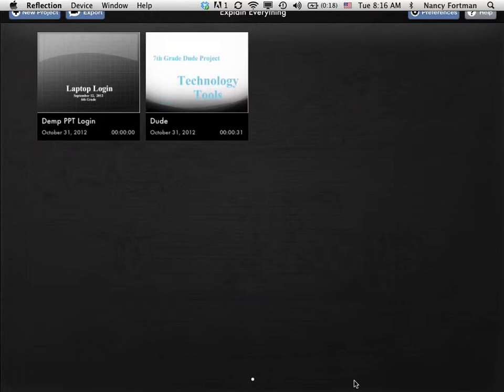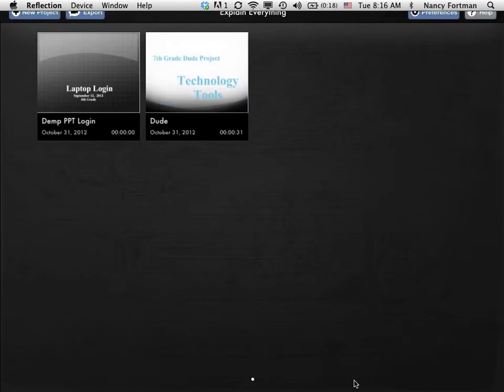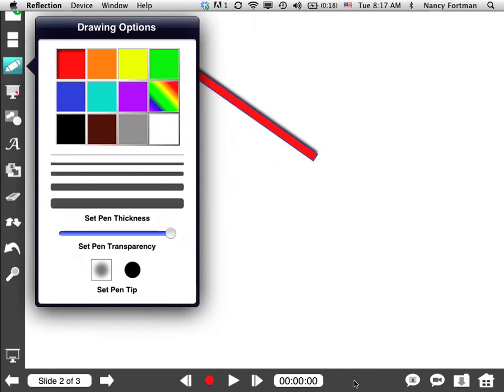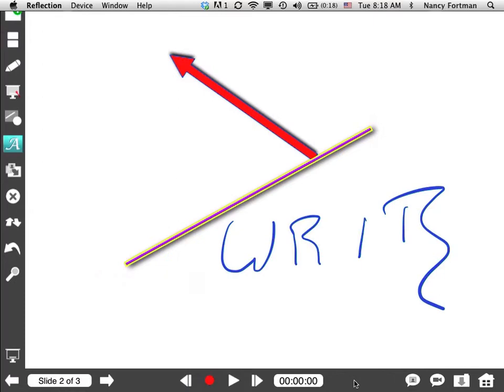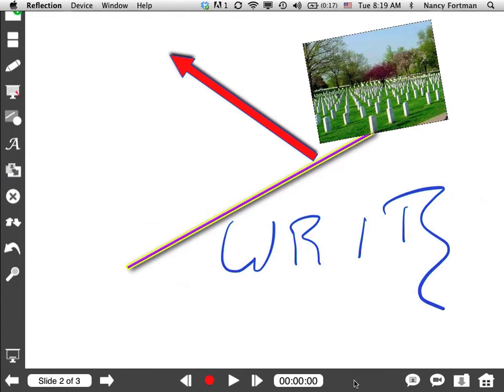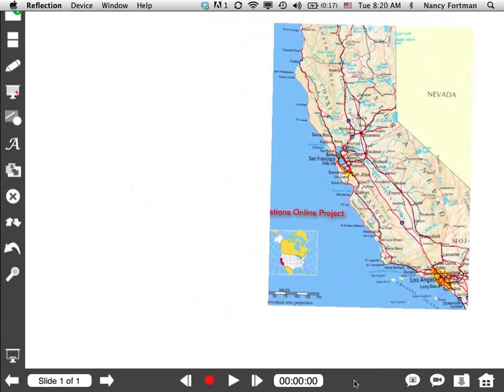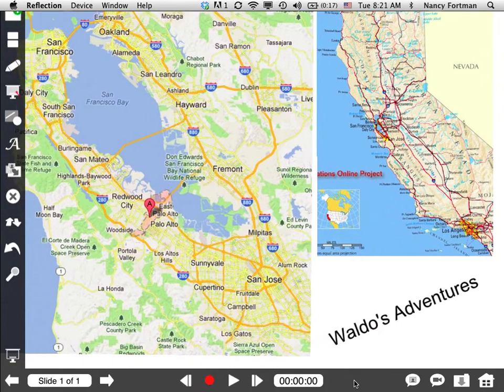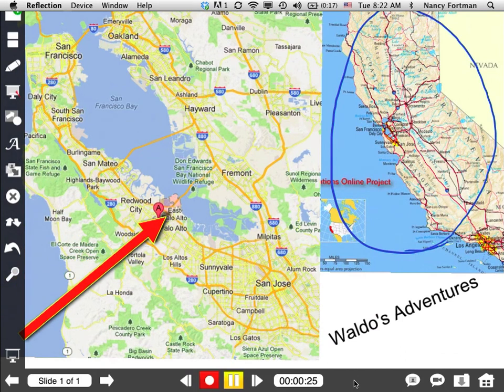Explain Everything Instructional Video #1